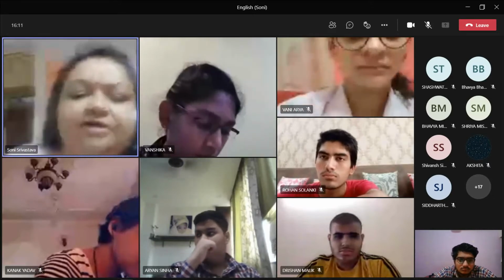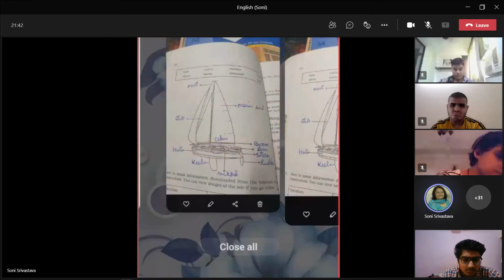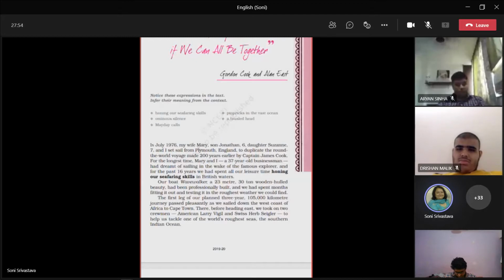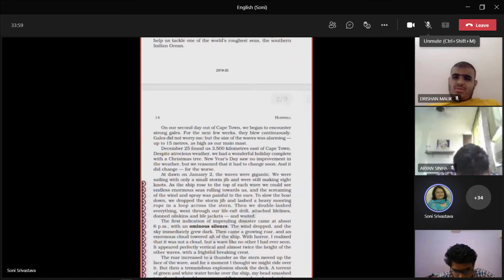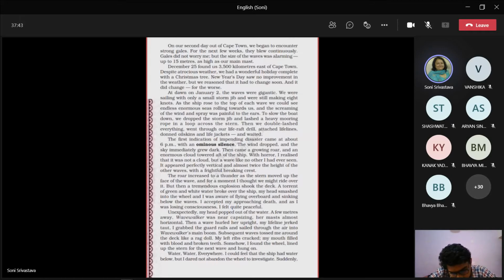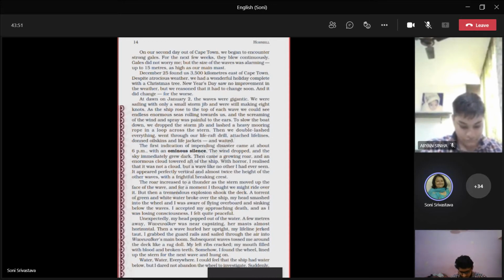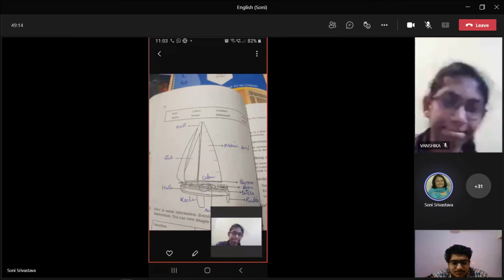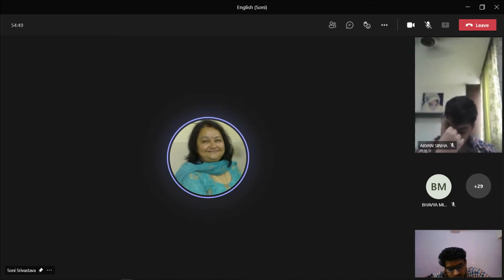English Class ‎20 ‎July ‎2021